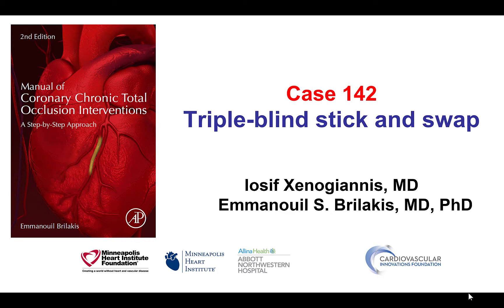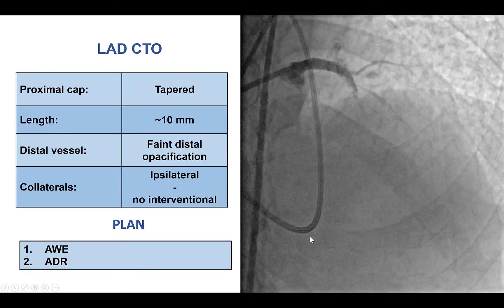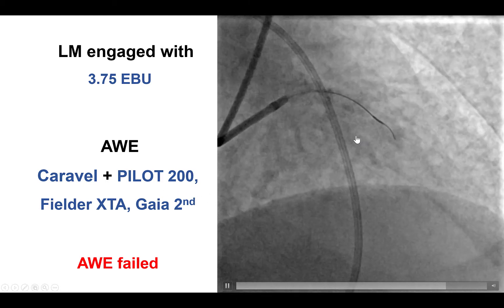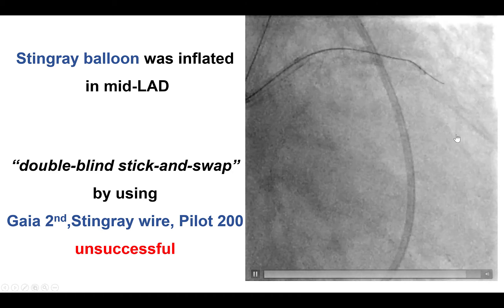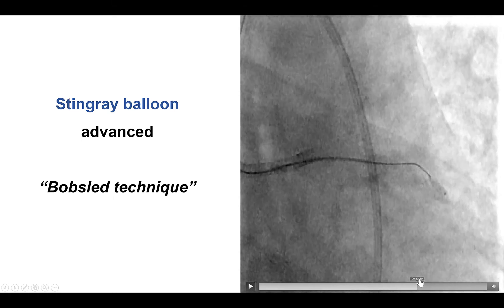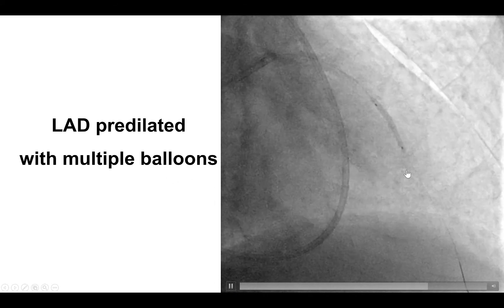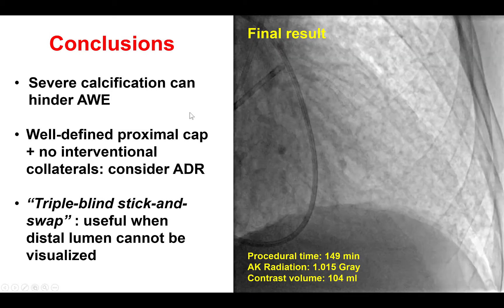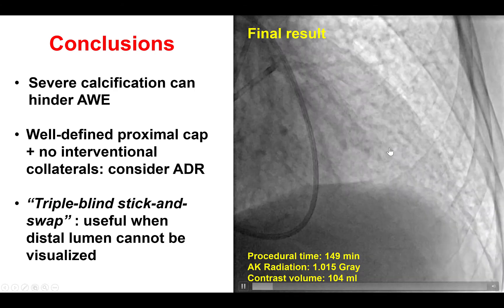Case 142: Manual of CTO PCI - Triple blind stick and swap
A patient with chronic kidney disease and ischemic cardiomyopathy presented with episodes of hypotension and syncope and was found to have ischemia in the apex, apical anterior and apical inferior wall. He was referred for PCI of an LAD CTO, that had heavy calcification, tapered and well-defined proximal cap, short occlusion length and diffusely diseased poorly visualized distal vessel without interventional collaterals.
Antegrade wire escalation failed. A Fielder XT wire was knuckled to the mid LAD, followed by re-entry attempts using the “double-blind stick and swap technique” (puncture through both exit ports of the Stingray balloon with a stiff tip guidewire, followed by wiring attempts with a polymer-jacketed guidewire). Re-entry failed, hence the Stingray balloon was advanced further distally into the LAD (bobsled technique). The “double-blind stick and swap technique” was repeated without any visualization of the distal true lumen (“triple-blind stick and swap technique”) with successful re-entry and restoration of antegrade flow in the LAD after stenting.